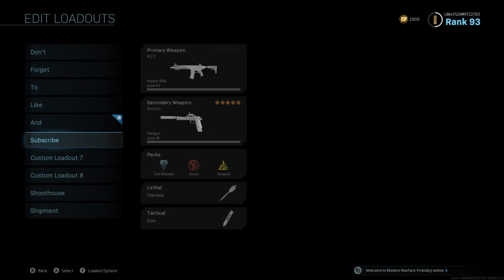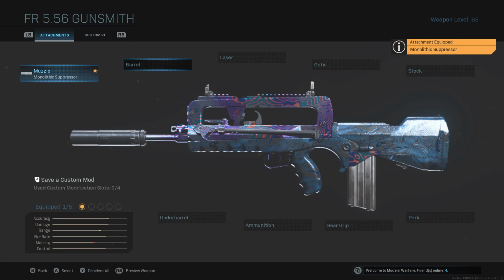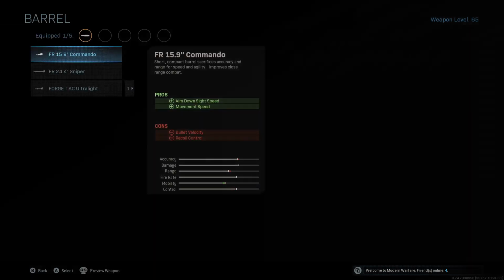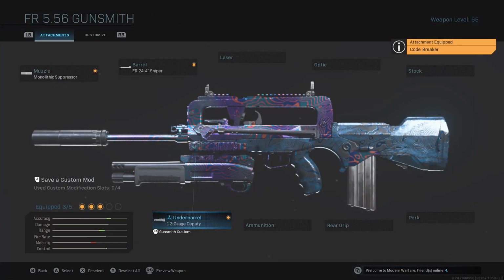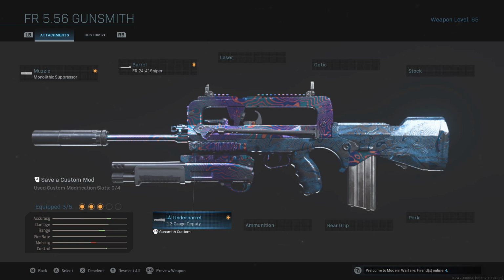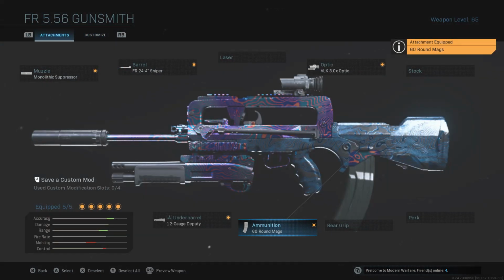1 SHOT FAMAS SHOTGUN IN WARZONE! IT'S OP!!!- CALL OF DUTY MODERN WARFARE (SEASON 5)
Hey it's your boy Adam2K back with another video. Hope you guys are having a great day and enjoy the video. All likes and comments are appreciated. I can't wait to blow up with you guys on Youtube!!!